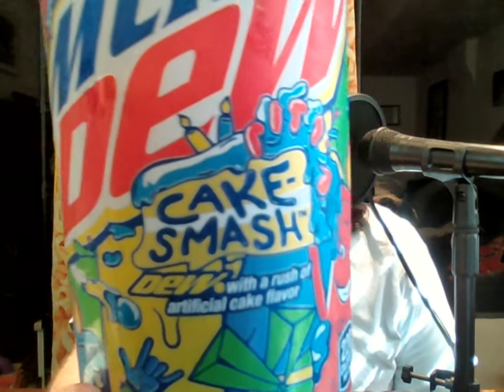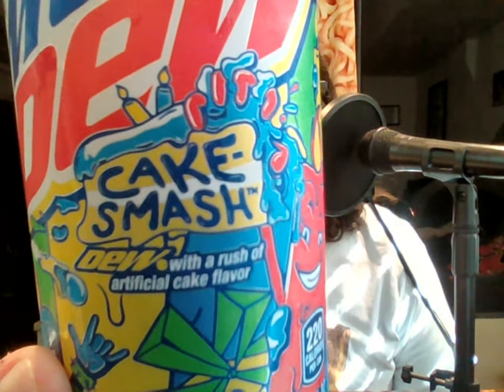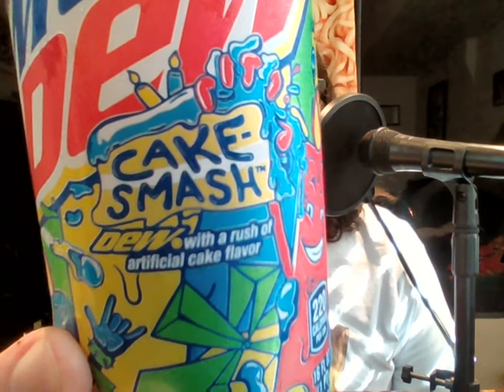Mountain Dew Cake Smash. It's a Review.